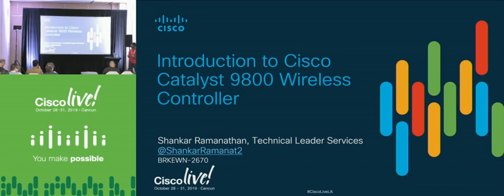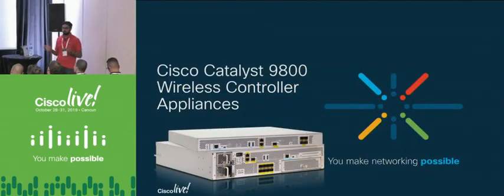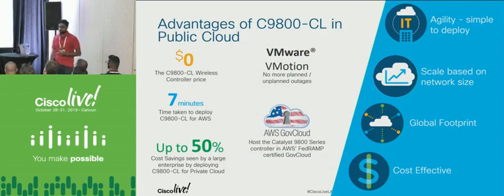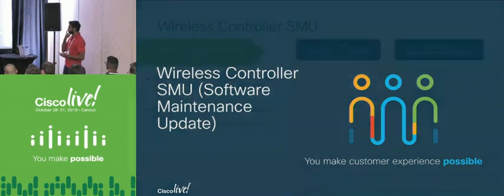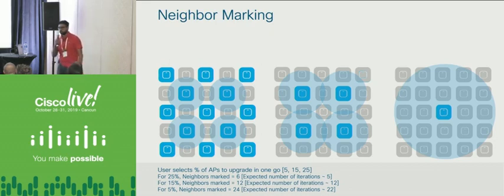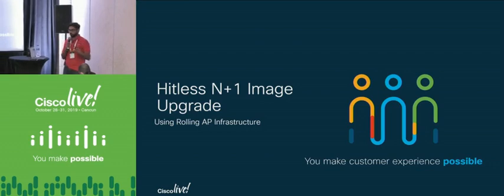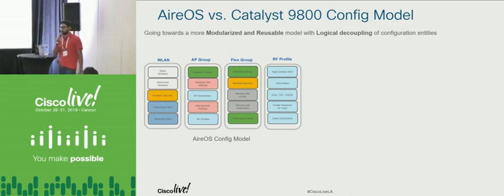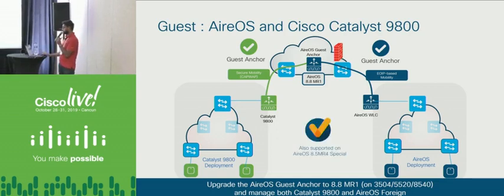Introduction to Catalyst 9800 Video